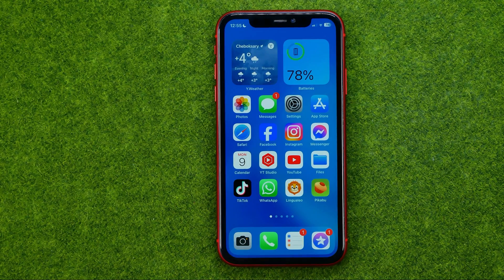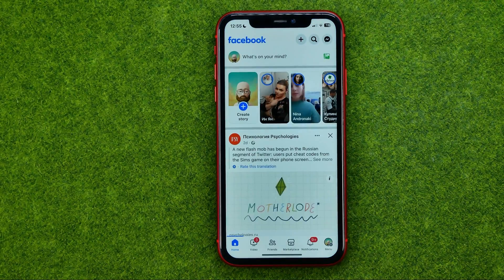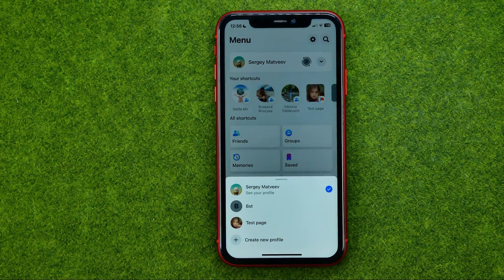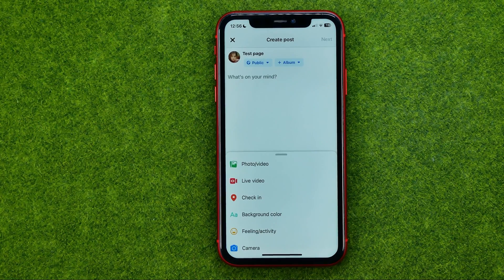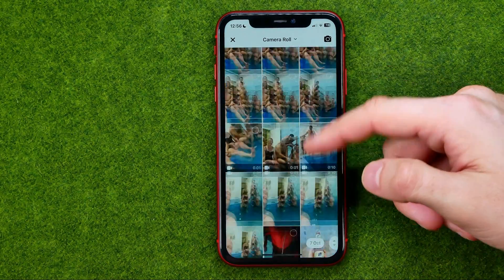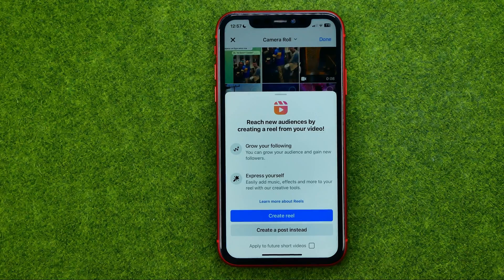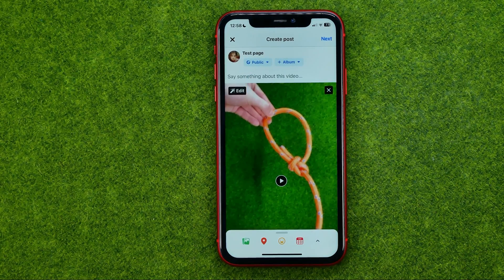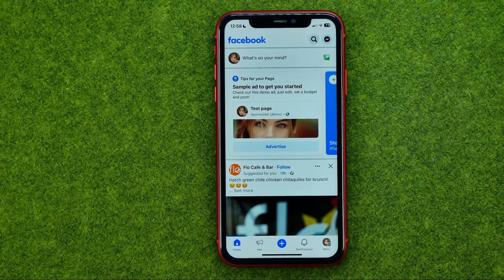How to Upload Videos on Facebook Page - Full Guide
If you are looking for a video about how to upload videos on facebook page, here it is!
In this video I will show you how to upload video on facebook page. Be sure to watch the video to the very end.
You will learn how to upload video on facebook page on mobile. That's easy and simple to do from your phone.